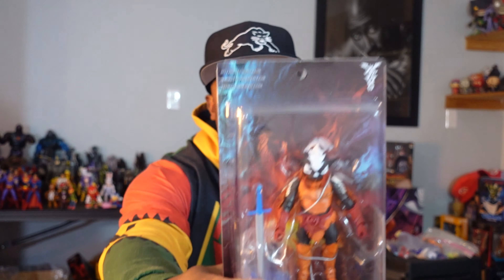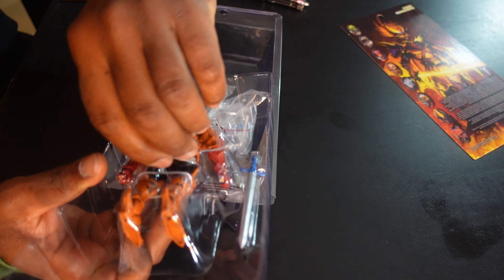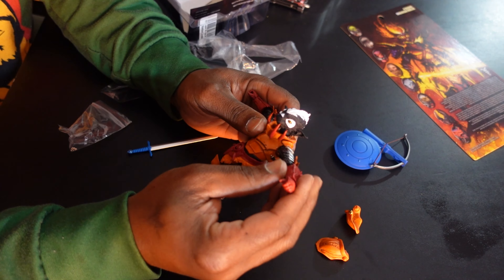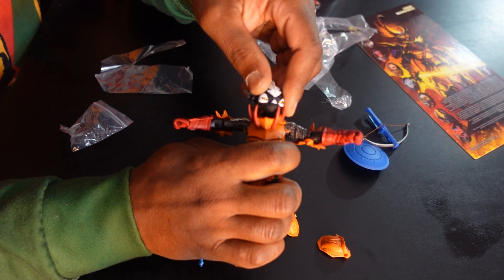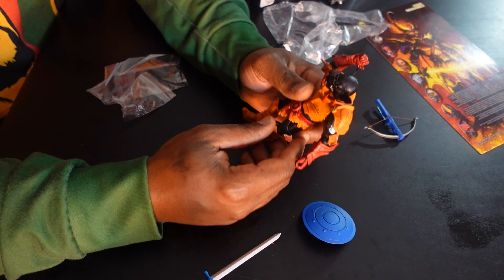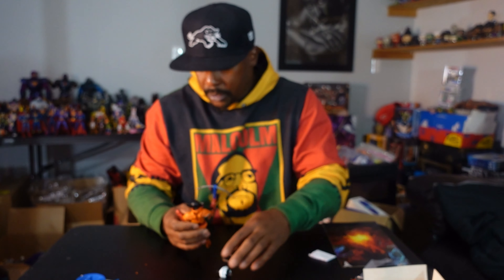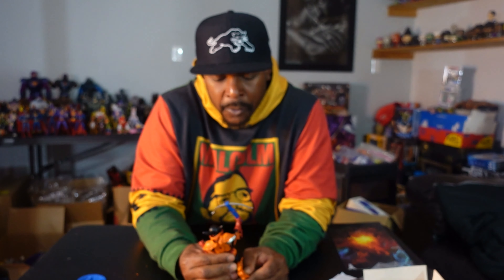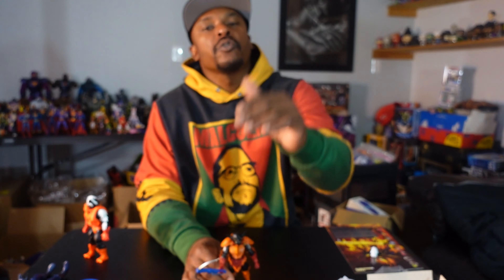THE SAVAGE LAND ep.41 UNBOXING MY FIRST EVER MYTHIC LEGIONS